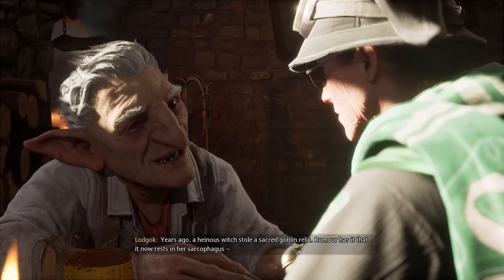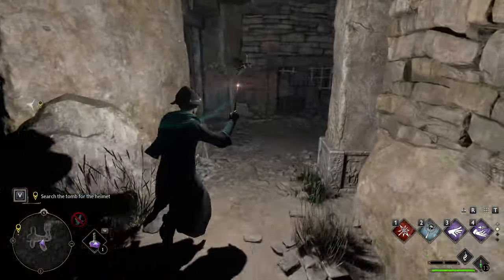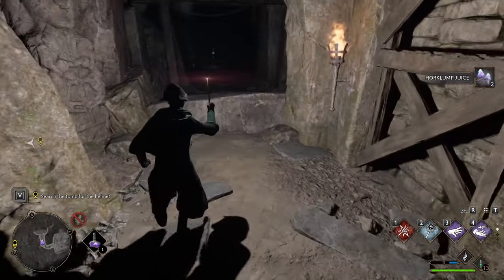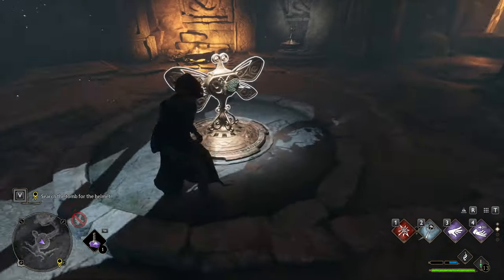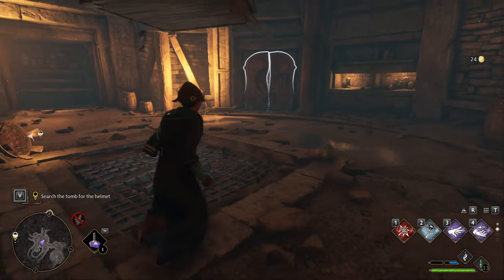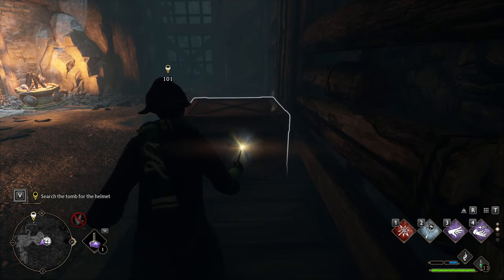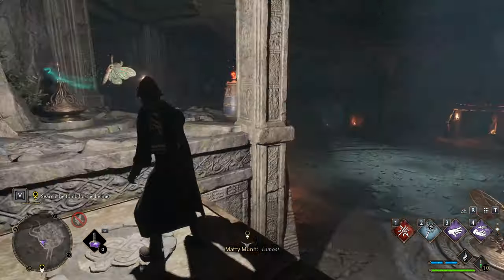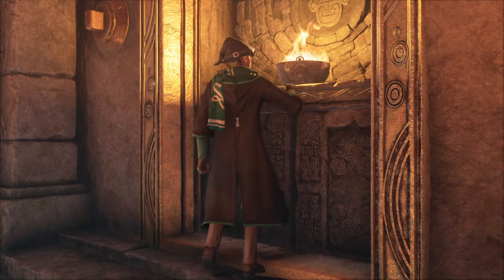How to complete the Witchs Tomb | Lodgok's Quest | Hogwarts Legacy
WARNING: I got it wrong. You can't take the moth from the last mechanism. it's on the wall behind you. My bad...

Stuck? So was I. This is how to complete the witch's tomb in Hogwarts Legacy. The quest is also known as Lodgok's Quest.